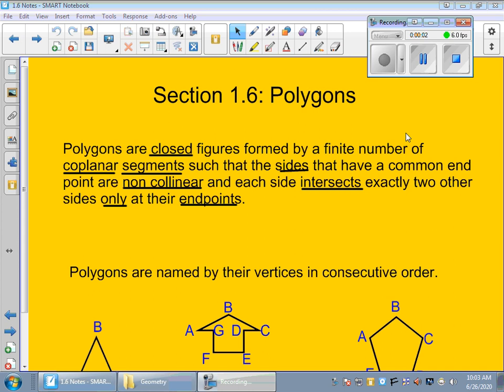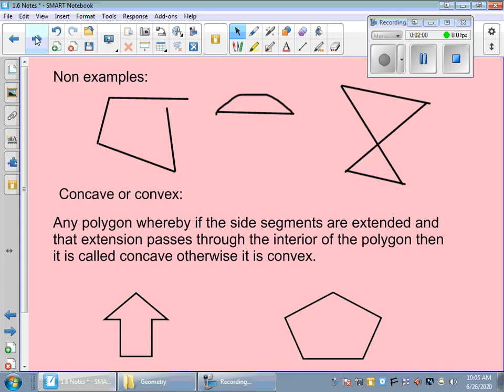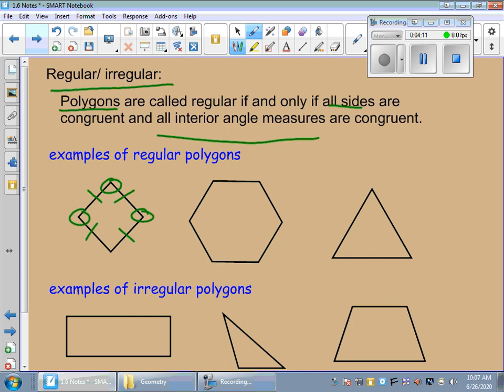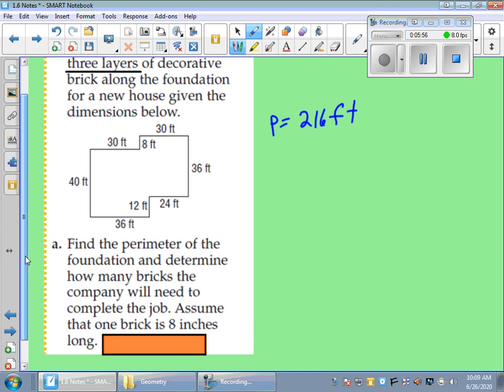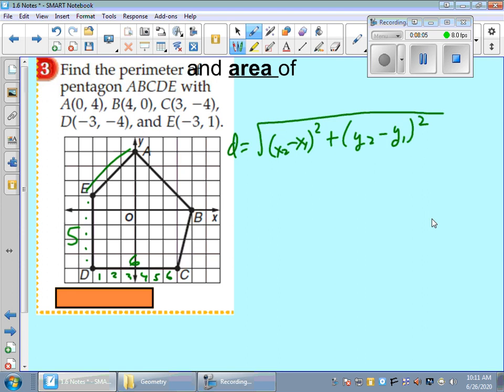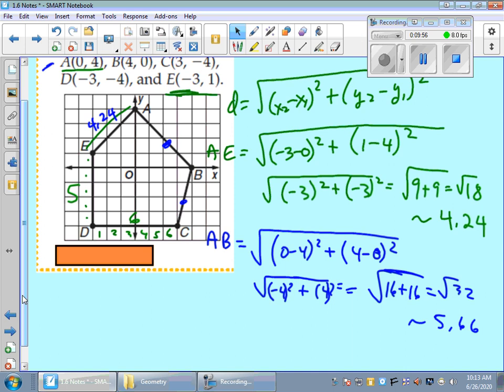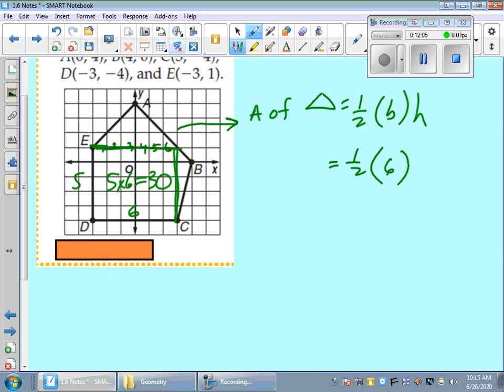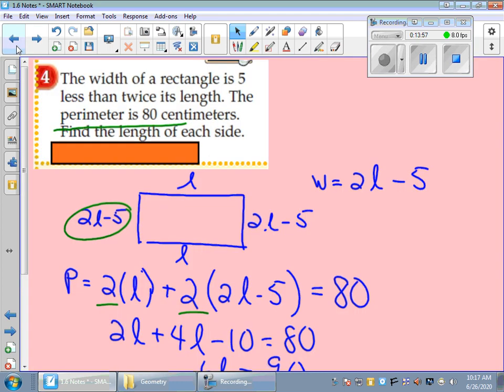1 6 Recorded Notes